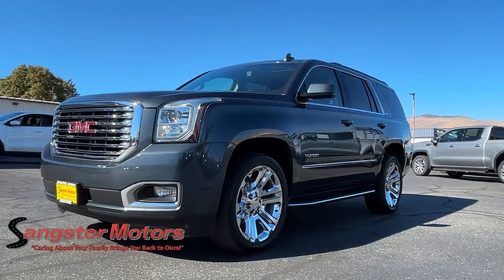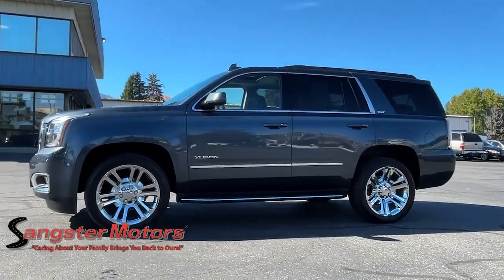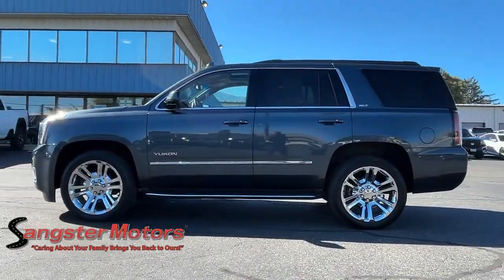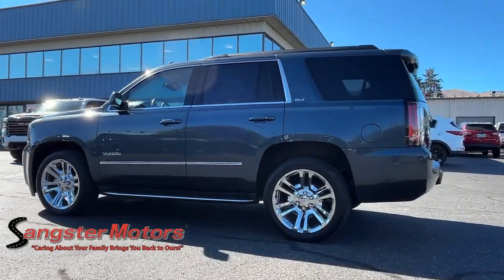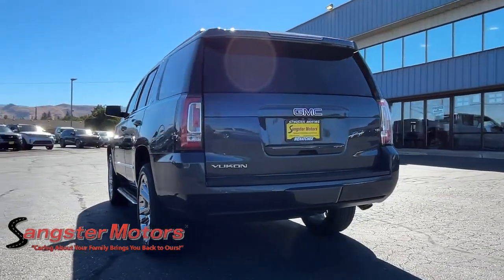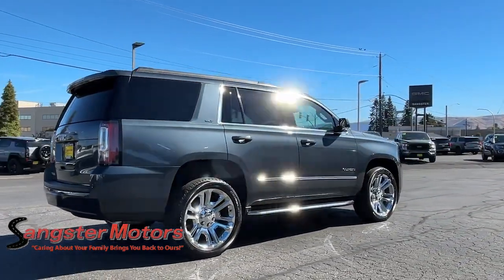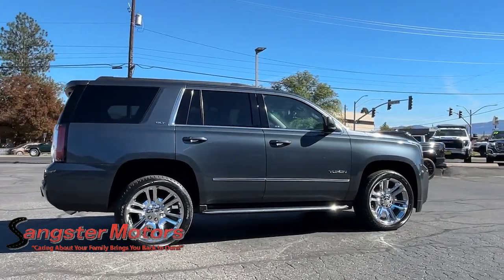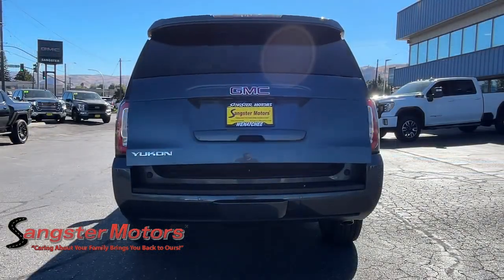2019 GMC Yukon SLT Wenatchee, Ellensburg, Yakima, Seattle, Spokane WA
Pre-Owned 2019 GMC Yukon SLT available at Sangster Motors located in 912 N Miller St, Wenatchee, WA, 98801.

Servicing the Wenatchee, Ellensburg, Yakima, Seattle, Spokane area.